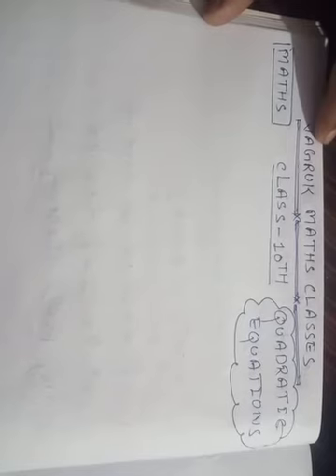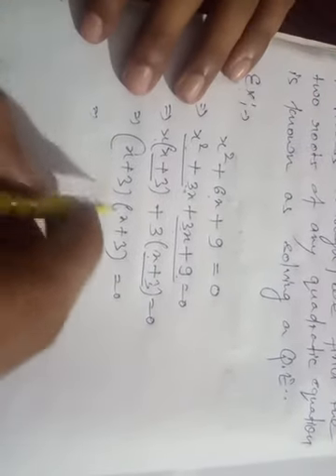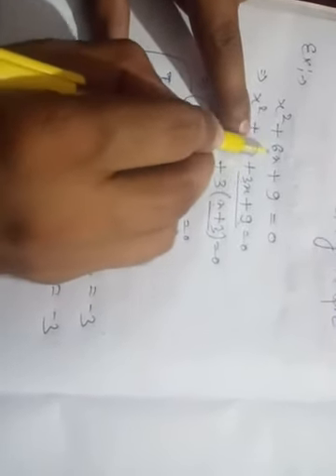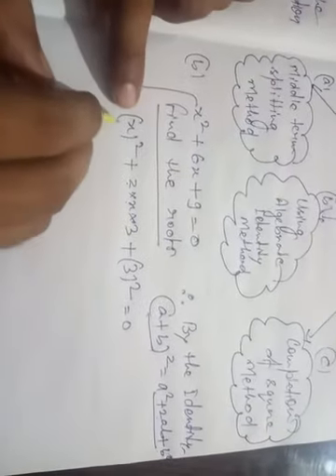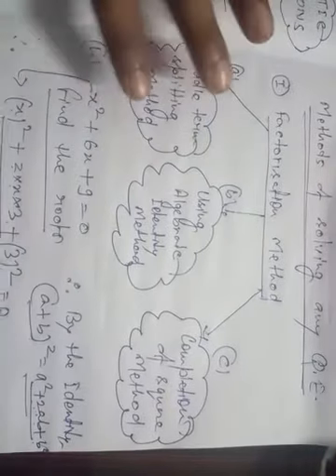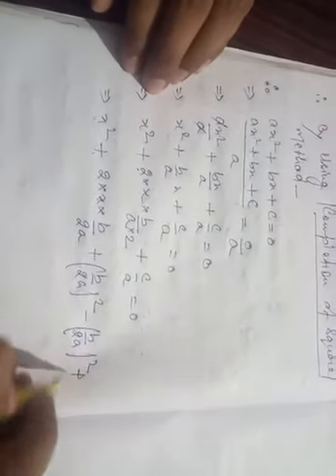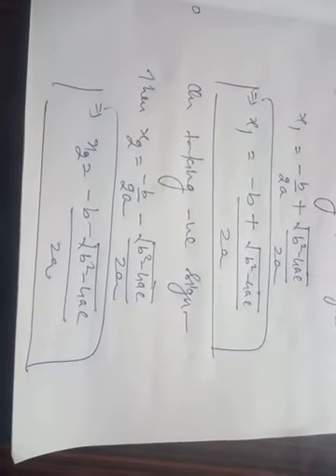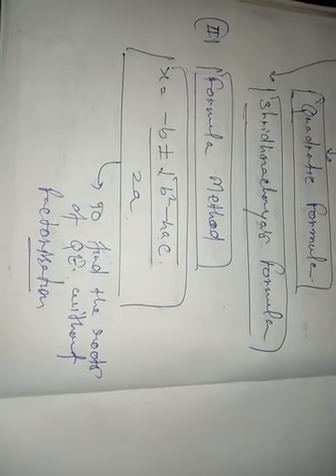Quadratic equation, class 10th(Solving of a quadratic equation)